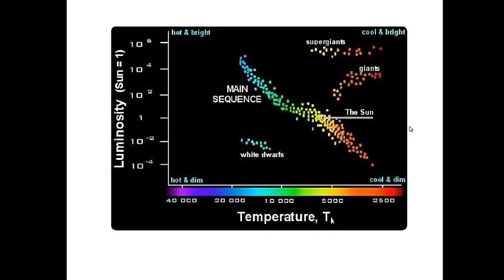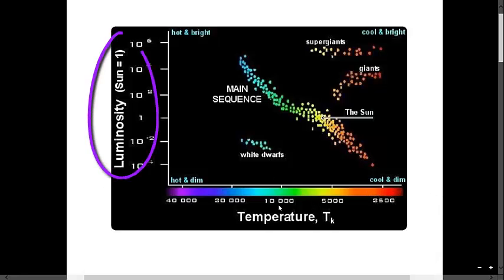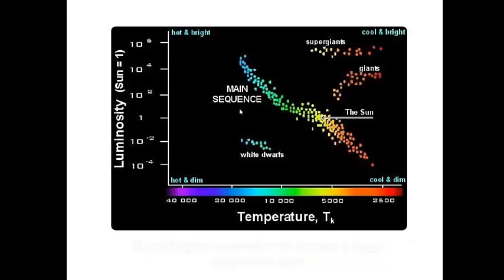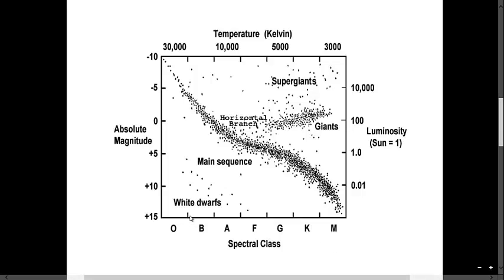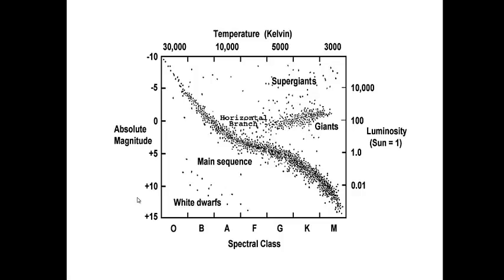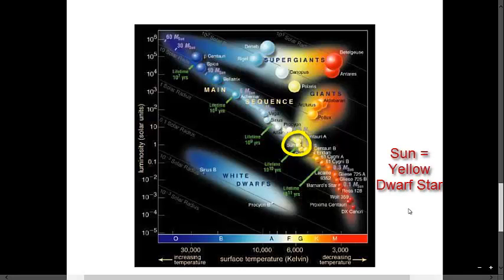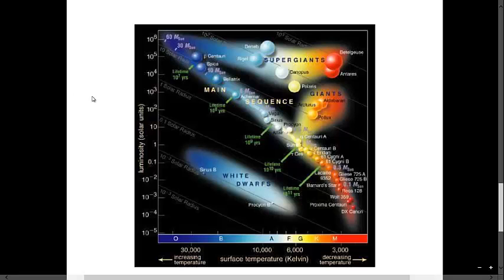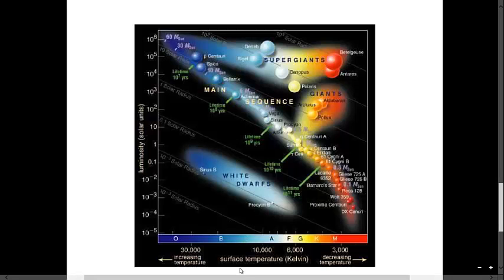An Explanation of the H-R Diagram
A simple description of the Hertzsprung-Russell (H-R) Diagram for my 8th grade students.  The H-R Diagram shows how stars can be graphed based on their temperature and luminosity.